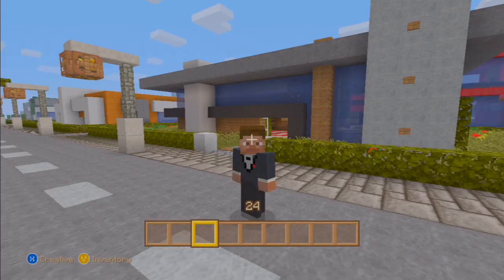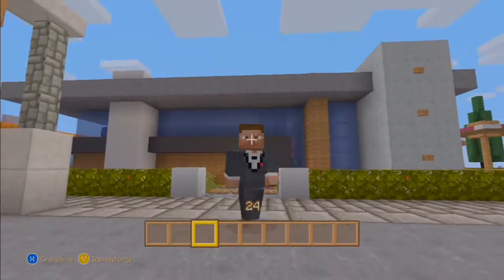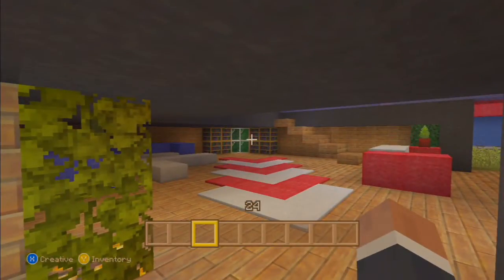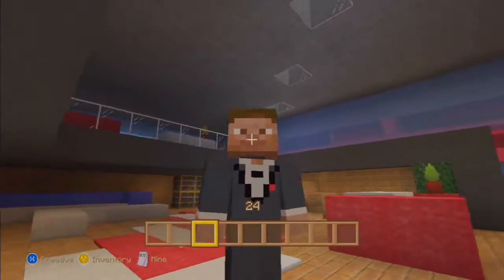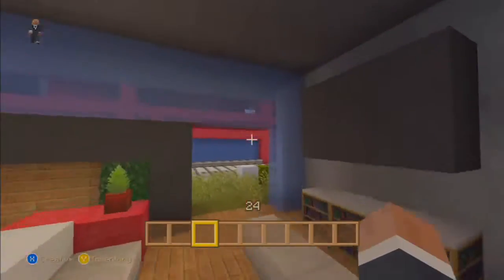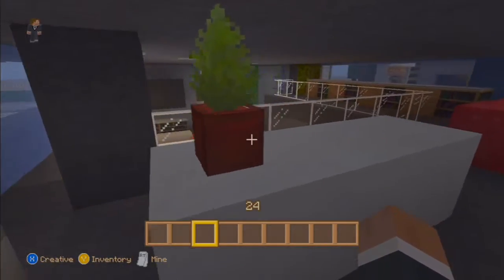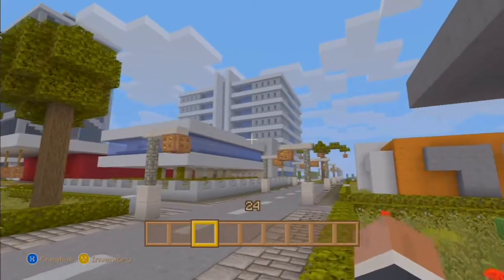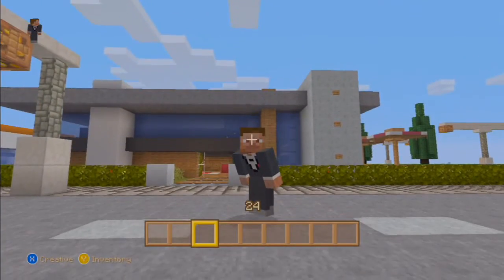Minecraft Xbox 360 Modern City (Ep.33)- Small Modern House Tour!